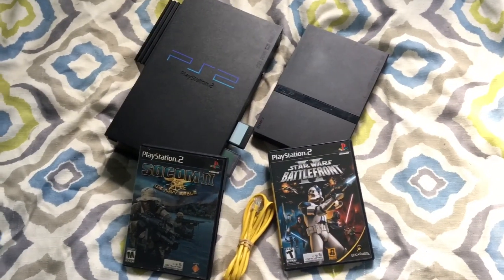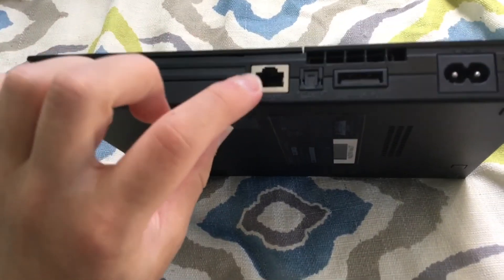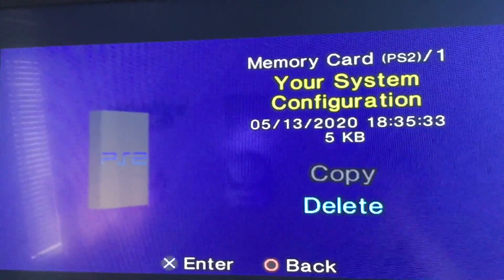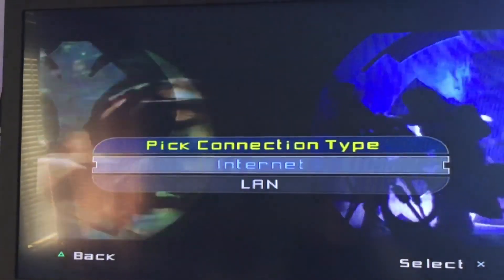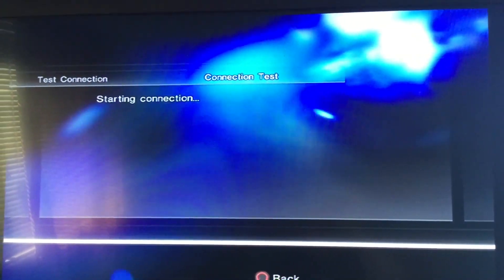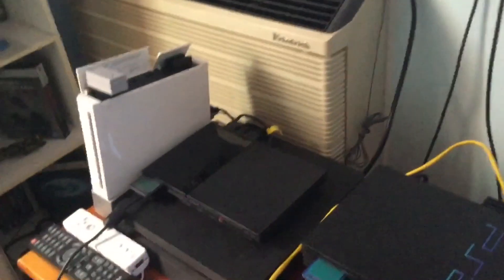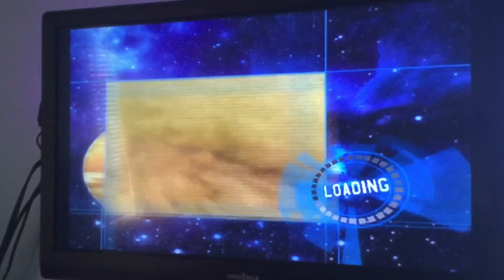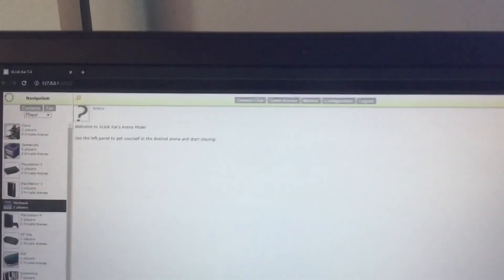How to play PS2 games online using Xlink Kai in 2020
Tutorial on playing PS2 LAN capable games online using the Xlink Kai tunneling software.